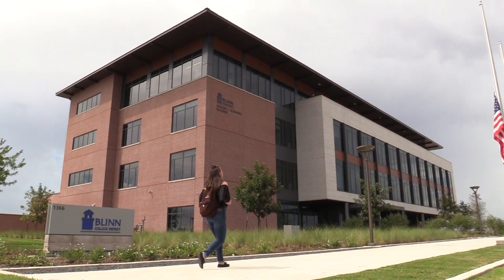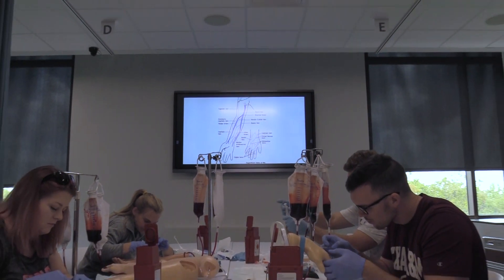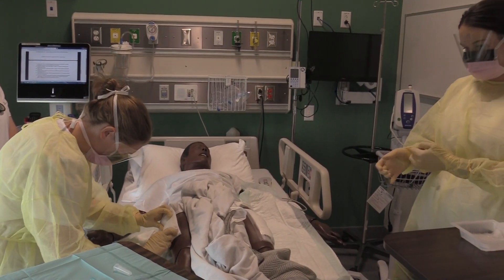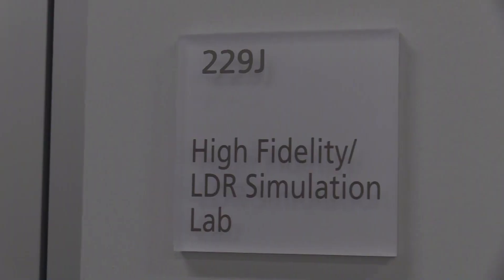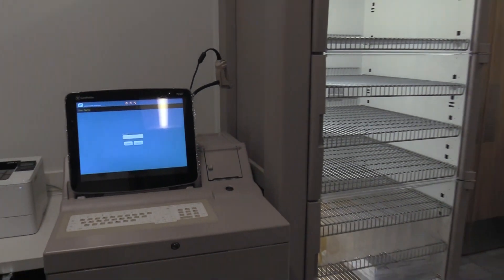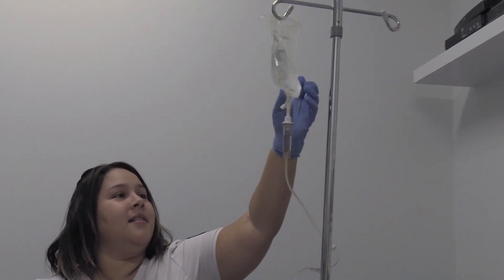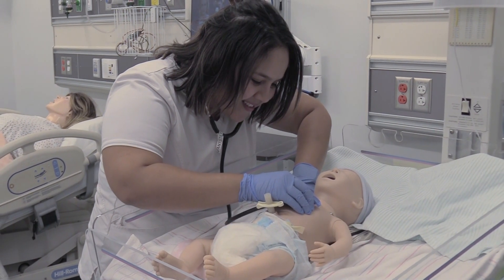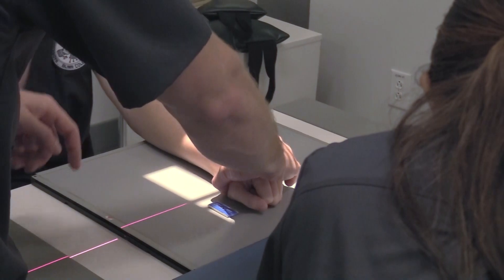Health Sciences at RELLIS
Interested in the health sciences? Blinn College offers a variety of programs including nursing, surgical technology, radiologic technology, physical therapy, emergency medical services, and much more. Now located at the RELLIS Campus, students have access to the latest technology and the opportunity to pursue bachelor's degrees through a Texas A&M System university without ever leaving campus. To learn more about Blinn's Health Sciences programs,